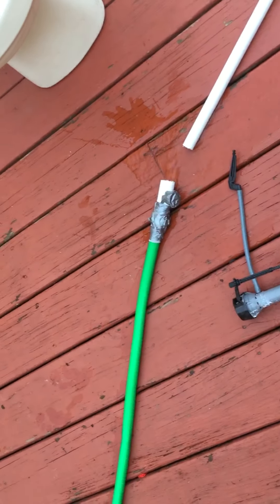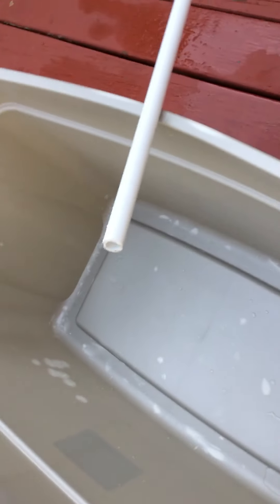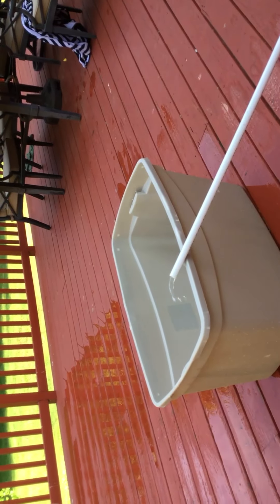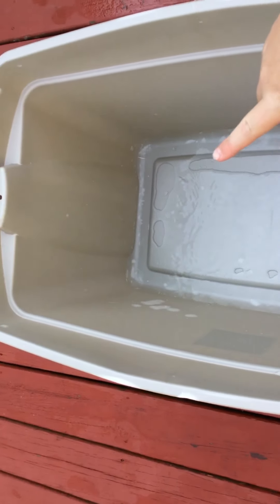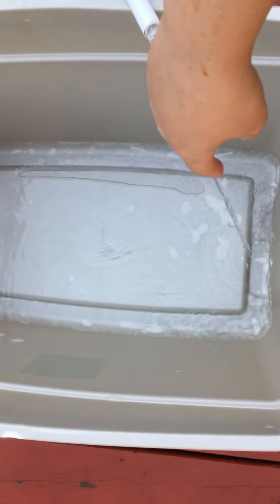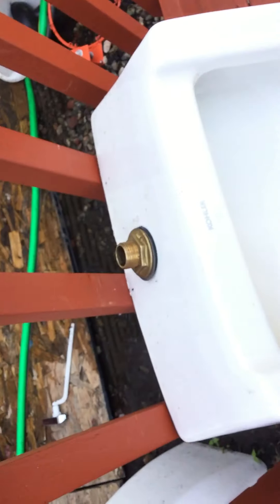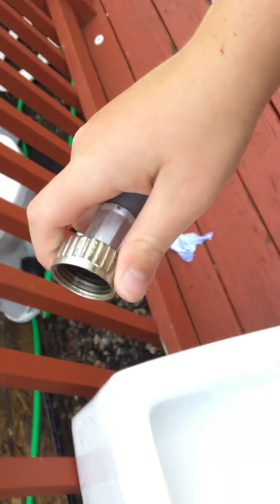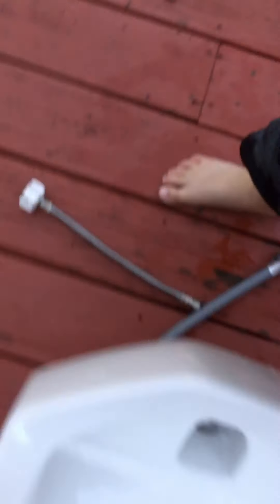My plumbing project